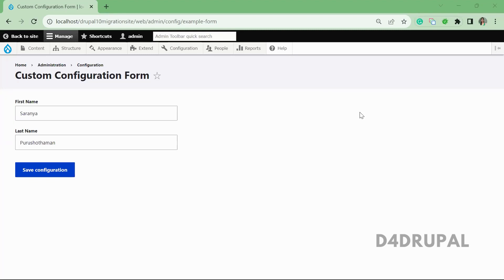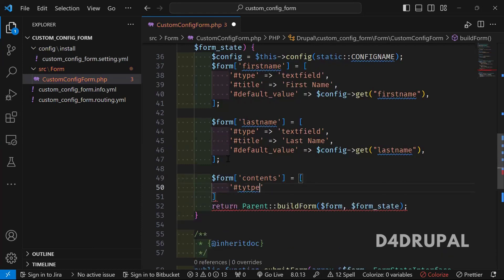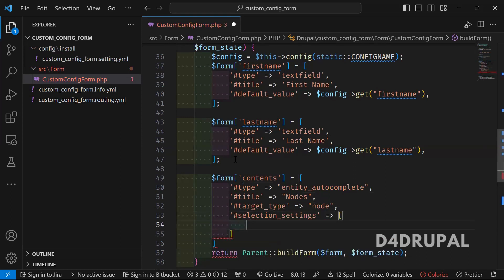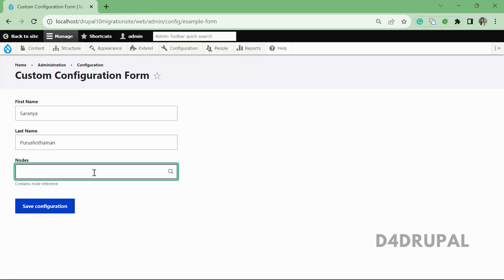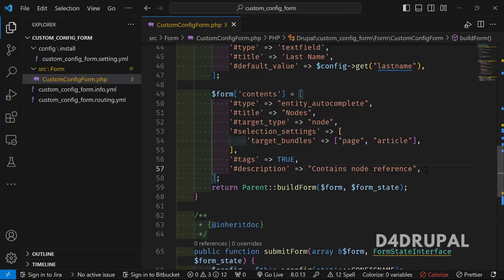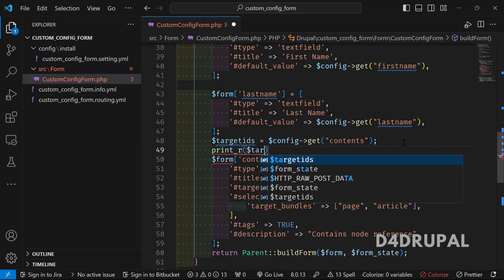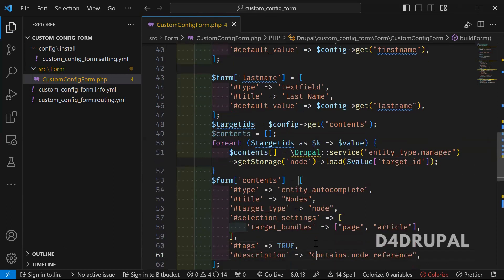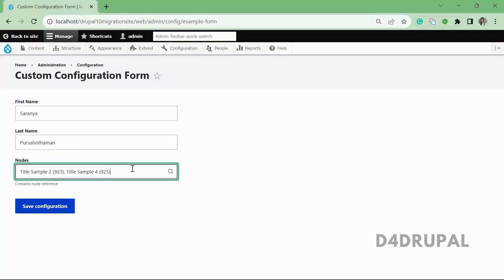Create entity reference field in custom form Drupal 10, Drupal 9, Drupal 8 | D4Drupal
Name: Saranya Ashokumar
From: PrayaLabs